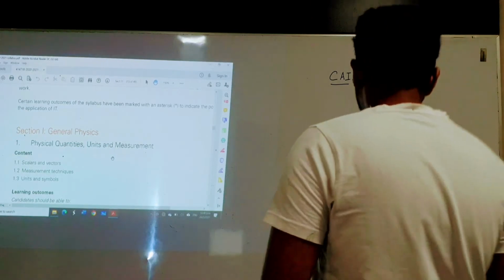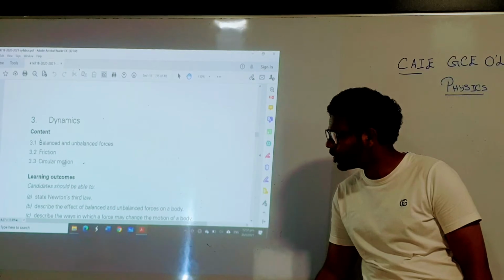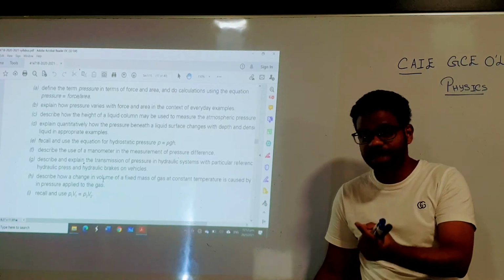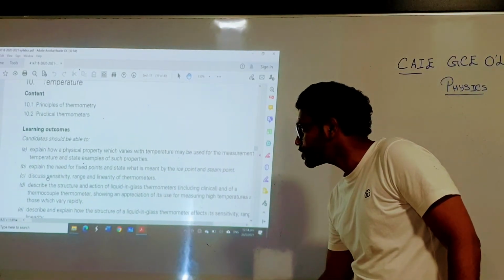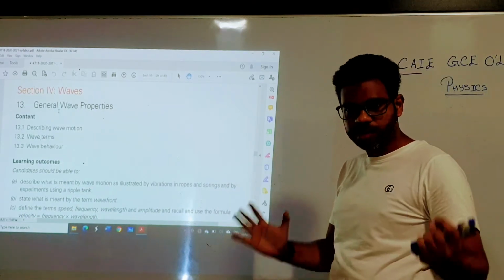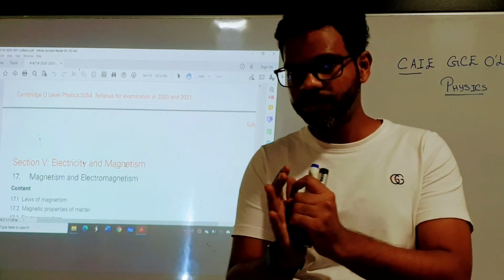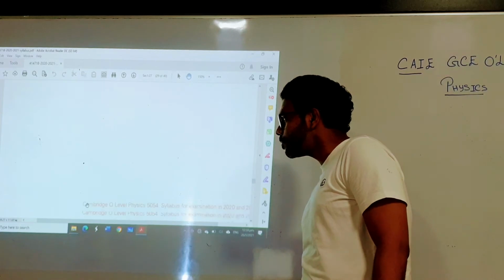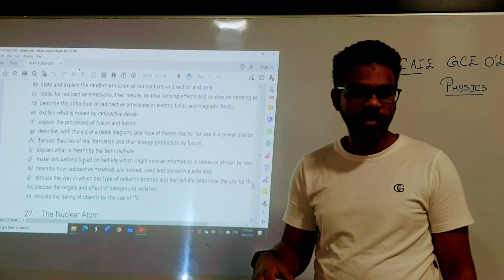CAIE GCE O level syllabus breakdown according to each section